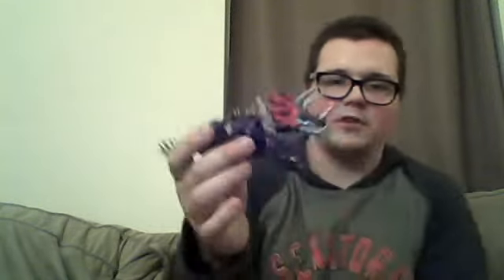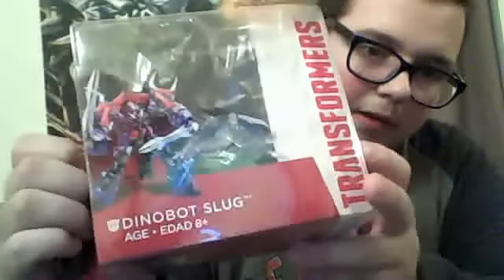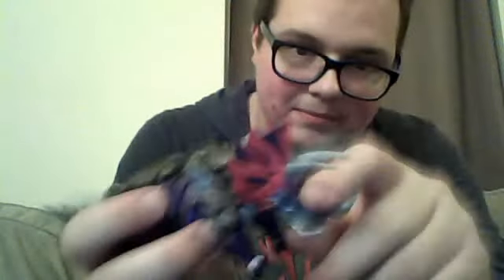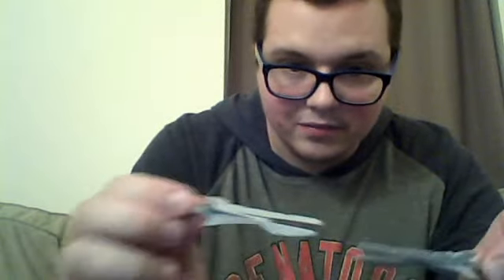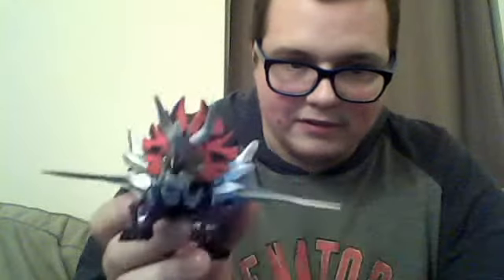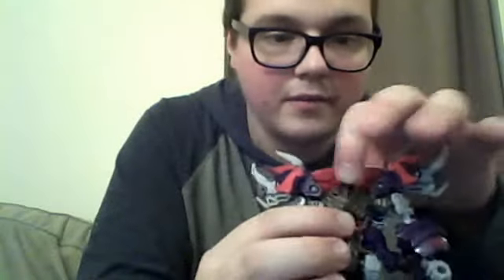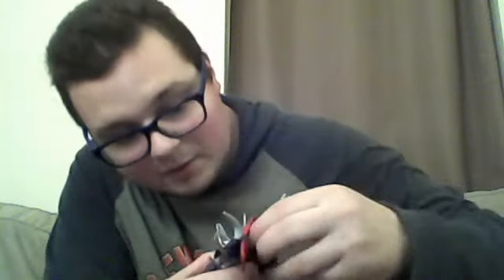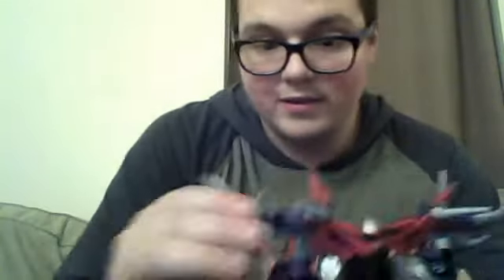That weird review #30: Dinobot Slug